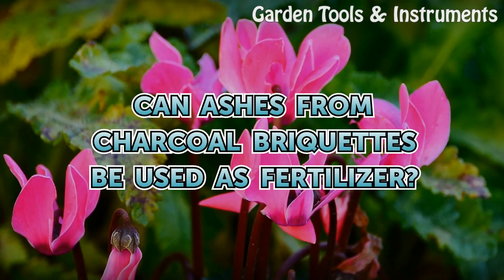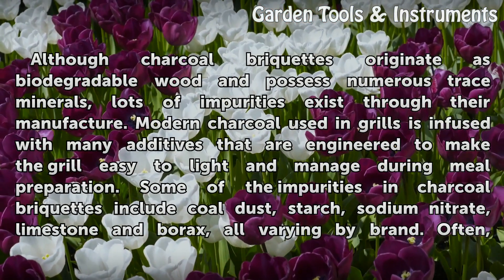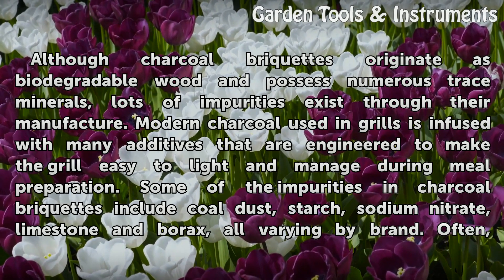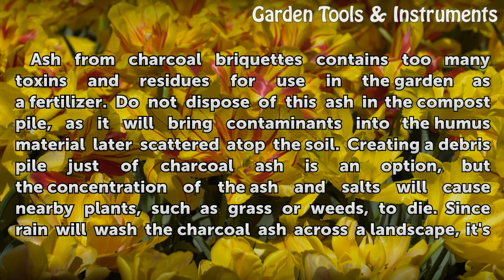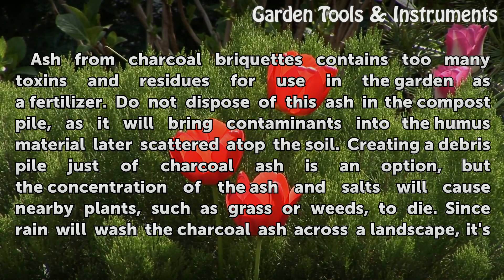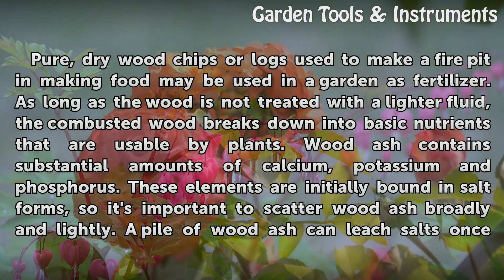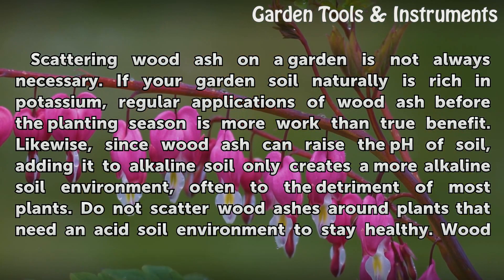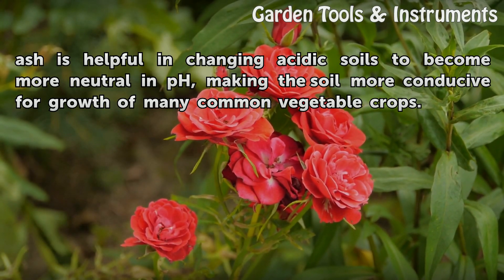Can Ashes From Charcoal Briquettes Be Used As Fertilizer?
Can Ashes From Charcoal Briquettes Be Used As Fertilizer?. A centuries-old practice of scattering wood ash across the garden provides potassium to plants and can help raise the pH of acidic soils. Traditionally, briquettes used in grilling food were nothing more than cinders of pure wood. Today, manufactured charcoal briquettes are infused with...

Table of contents Can Ashes From Charcoal Briquettes Be Used As Fertilizer?
Charcoal Ash 00:50
Effects on Plants 01:32
Wood Ash 02:15
Using Wood Ash 02:56